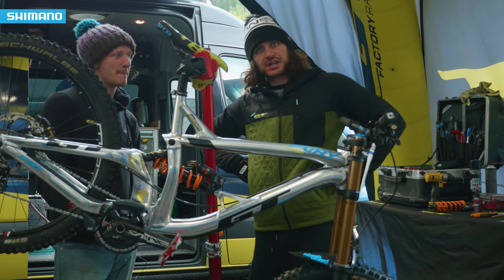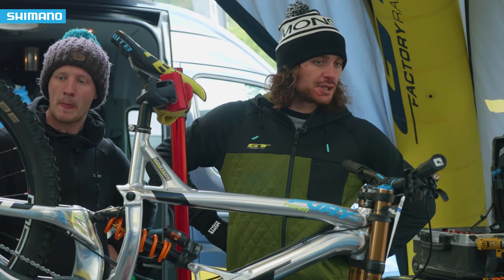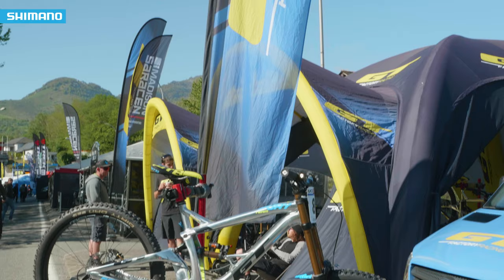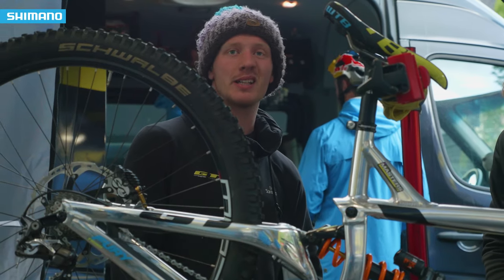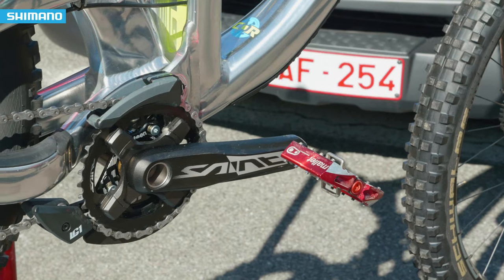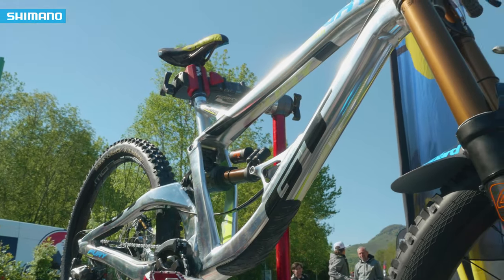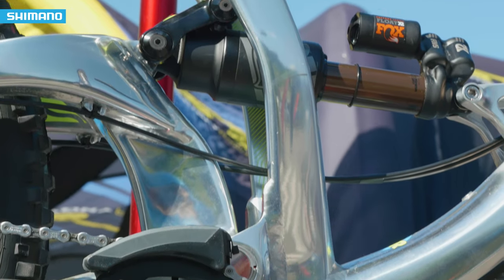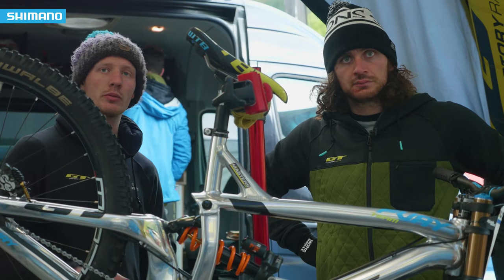Bike Talk - Wyn Masters about his GT Fury | SHIMANO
In this episode we check out the GT Fury of Wyn Masters from GT Factory Racing. His bike is equipped with the complete Saint drivetrain and brakes.